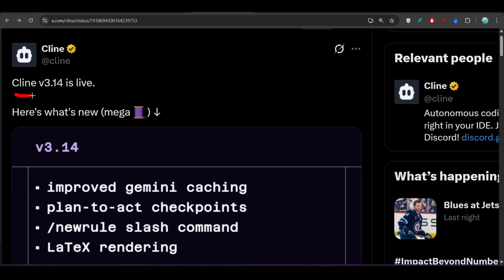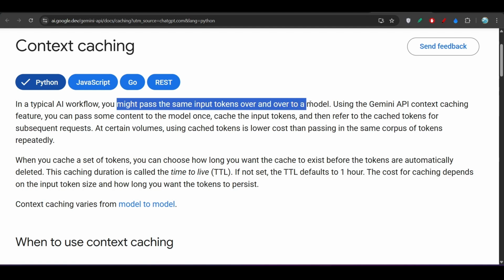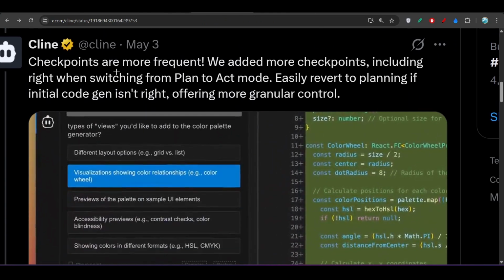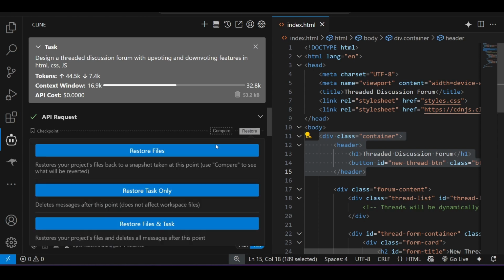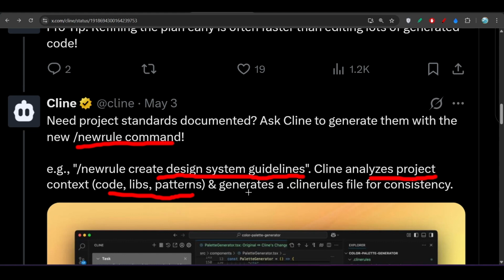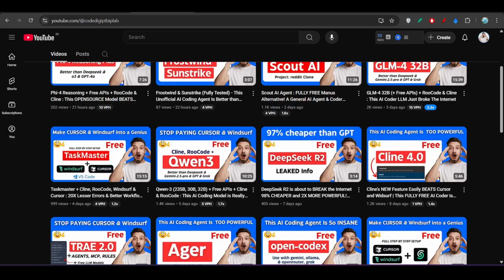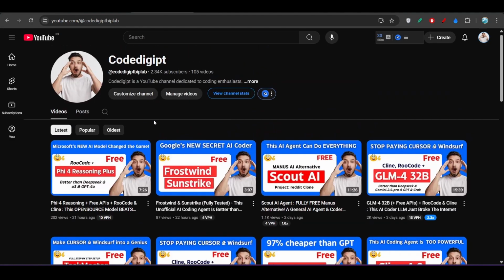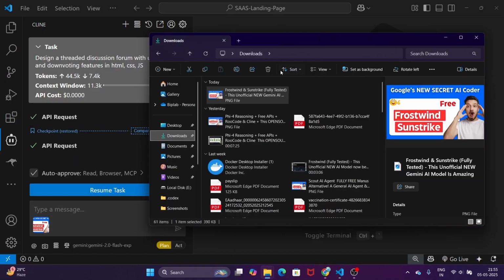Cline v3.14 UPDATE Fully FREE Autonomous AI Coding Agent! | BEATS Cursor and Windsurf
Cline just dropped a game-changing new feature that DESTROYS Cursor and Widsurf — and the best part? It’s 100% FREE!
In this video, I’ll show you how Cline’s new AI coder blows the competition out of the water with insane features, crazy speed, and mind-blowing accuracy.
If you’re tired of slow, paid, or clunky AI tools, you NEED to see this! 🚀

👉 Watch till the end — you won’t believe what it can do!

What would YOU build with this AI coder? Let's brainstorm epic ideas together!

Don't miss future videos – tutorials, tools, and real-world projects to keep you ahead of the curve.